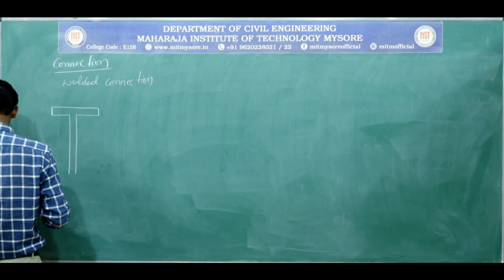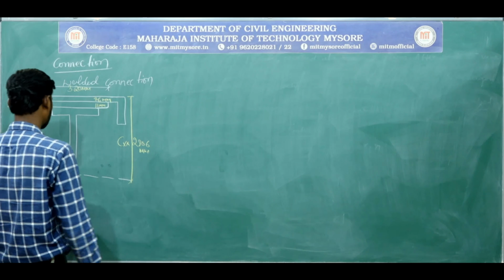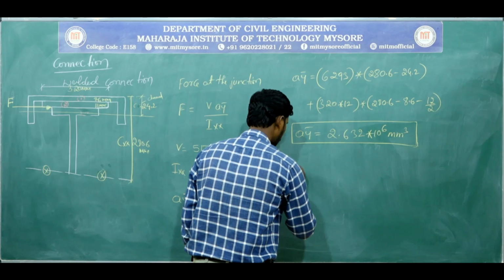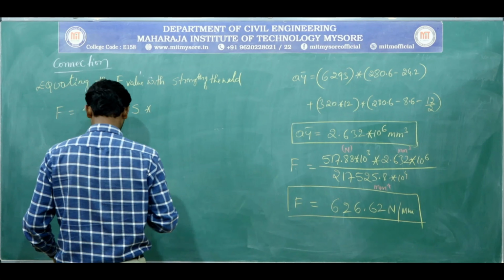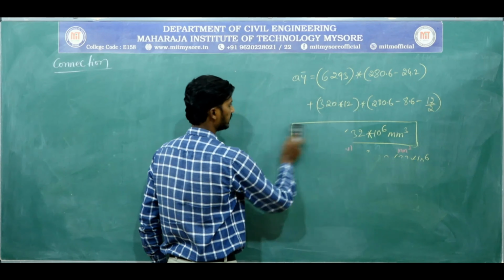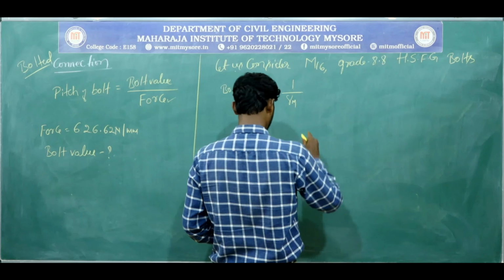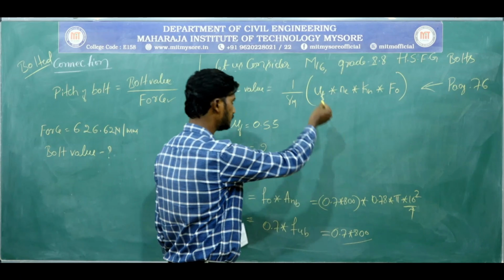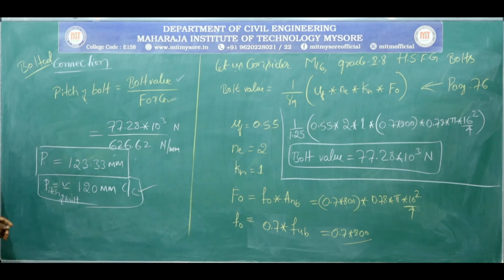DESIGN OF GANTRY GIRDER ( CONNECTION) /DRSS/17CV72/CLASS 02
IN welded connection formula numerical 4 represents at 4 different places weld will be done, 2 at the cover plate to I section and 2 at channel section to cover plate